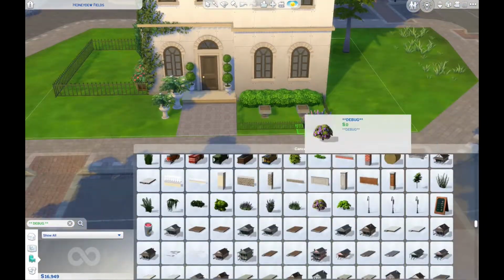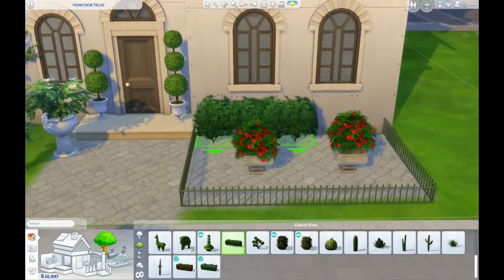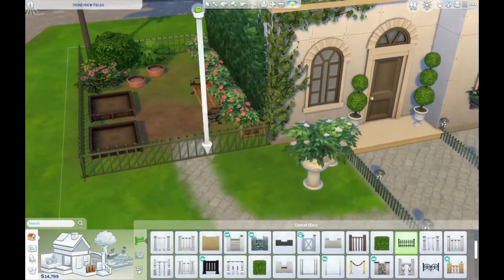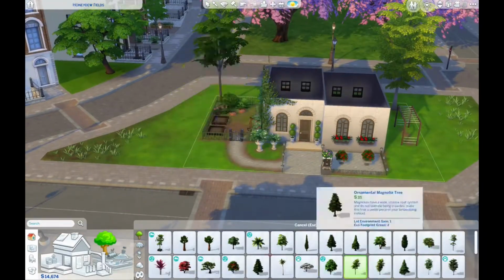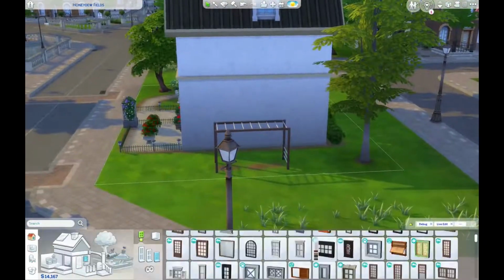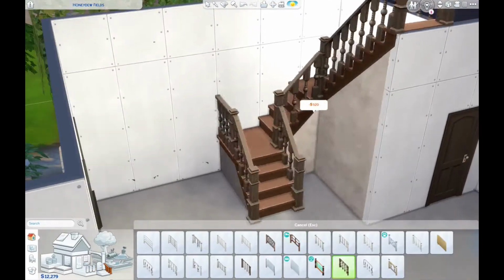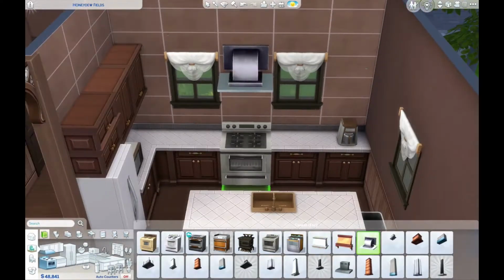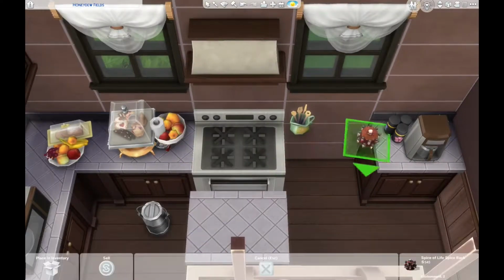Townhouse Speed build - The Sims 4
I'm on youtube now! If you´re not from TikTok, I'm Jonx and i do everything The Sims. This build is for one of my viewers over on TikTok (@Jonxbuilds). I do a series over there where I build your sims a house. However I don't take commissions for that anymore, but if you want me to build something specific or if you have a challenge in mind, leave it in the comments. Happy simming! 🌻🌻

Gallery Id: Jonnan24